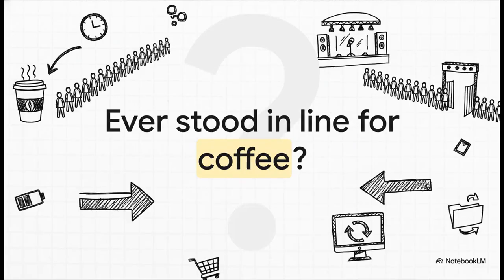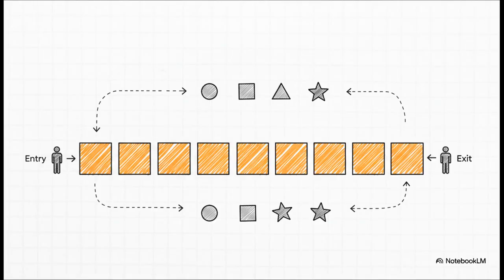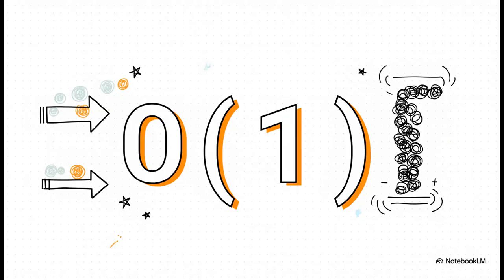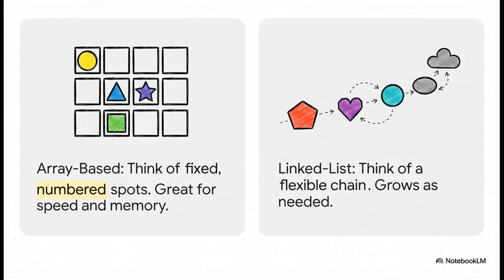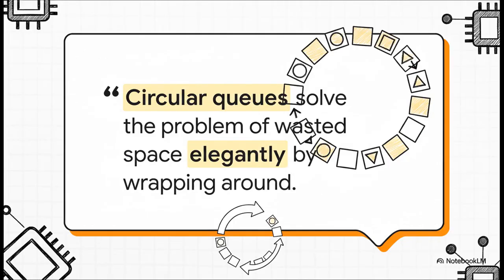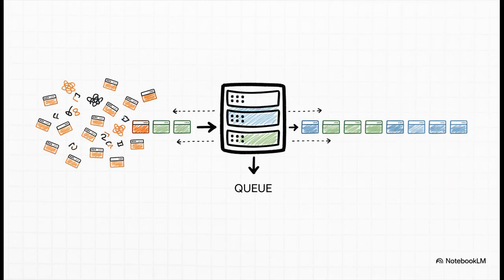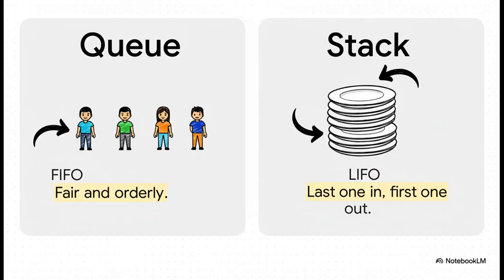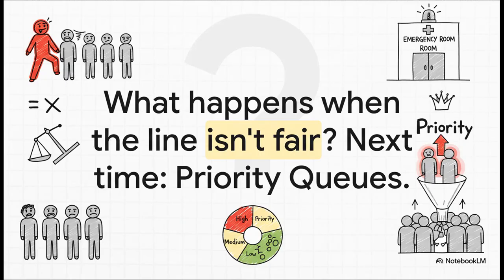Queues The Power of Patience